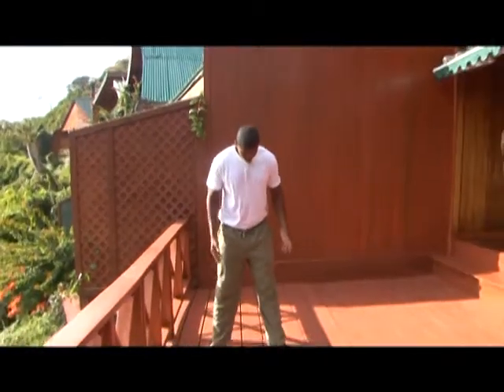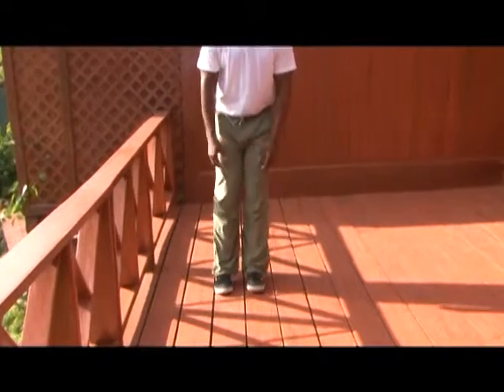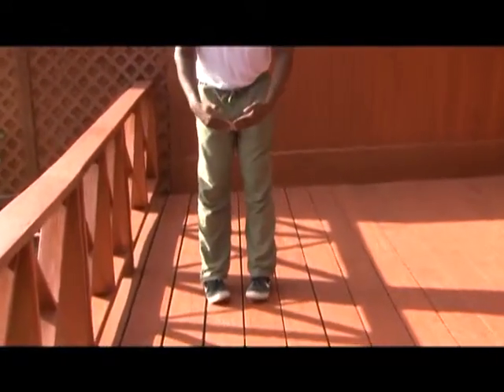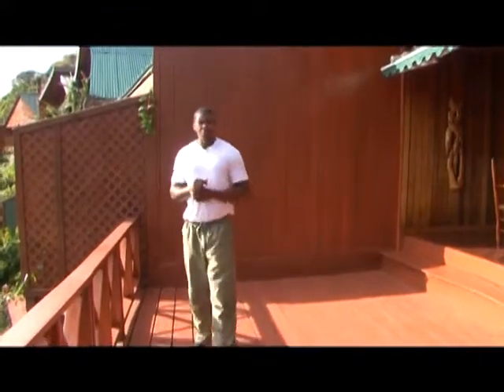DFL 27th Feb Lets Work It Out P6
When it comes to looking after your body are you a lazy person or a couch potato? It doesn't have to be that way. Experts now say that effective exercise can be incorporated into daily life so easily, even the most exercise-phobic among us can shape up. So tonight we're going to show you how you can exercise right where you are! ...So stay with us and start getting fit on Dolor Factor Live!